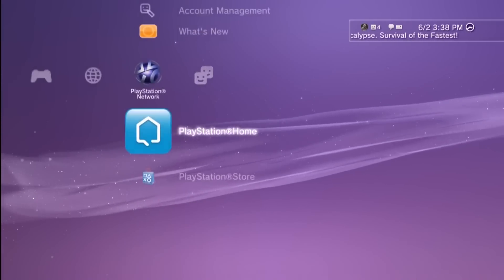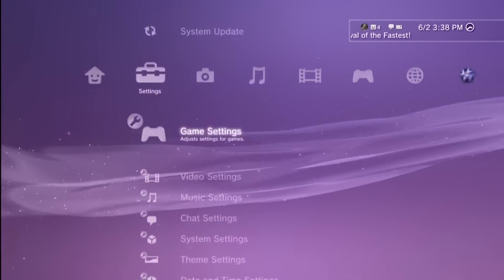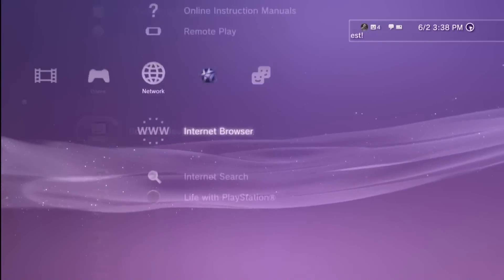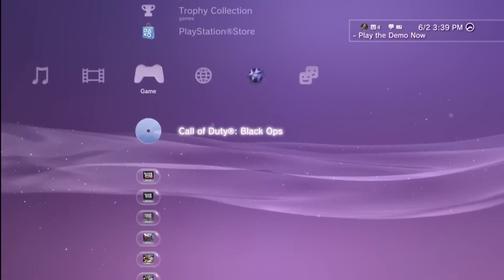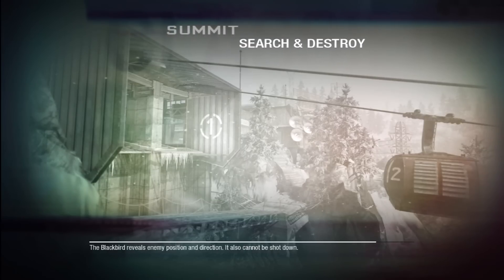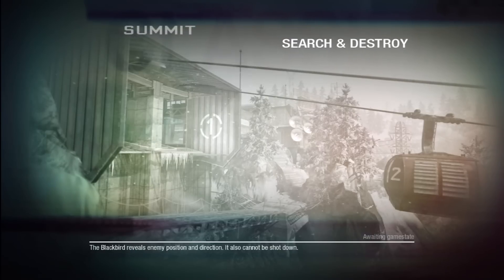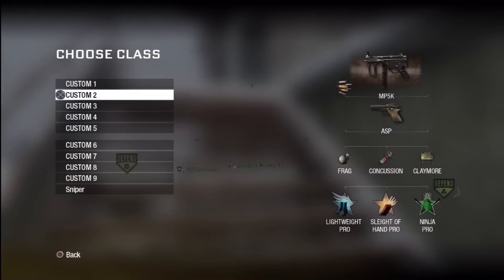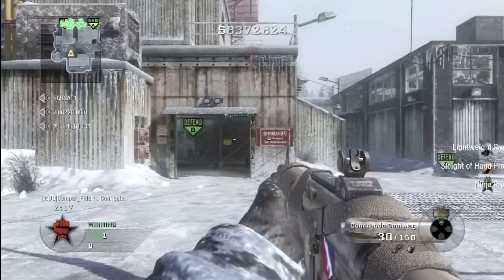HD PVR test craigslist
everthing works fine on the PVR $140